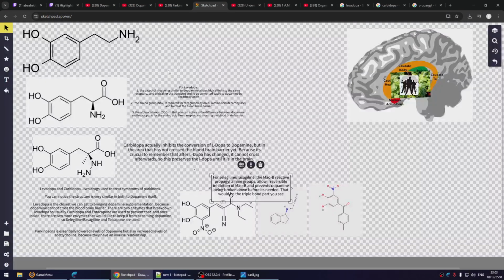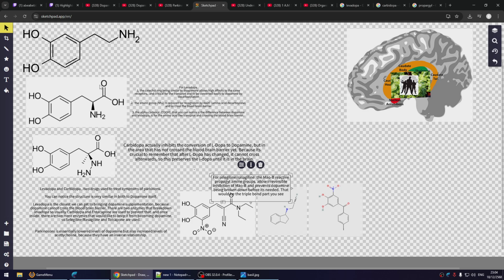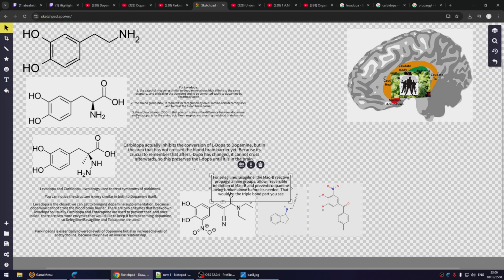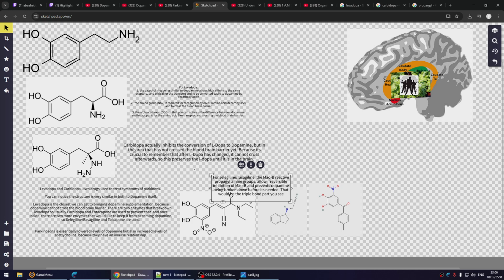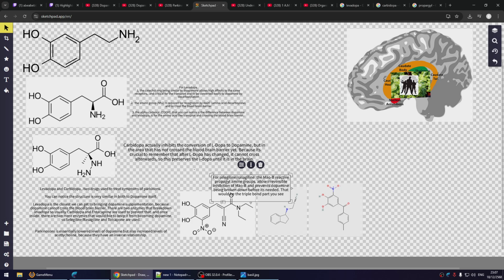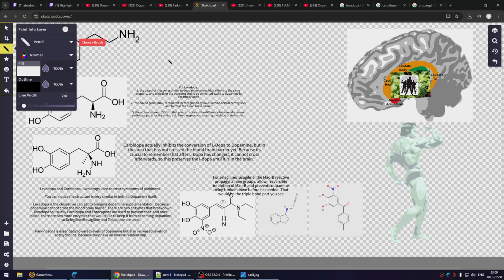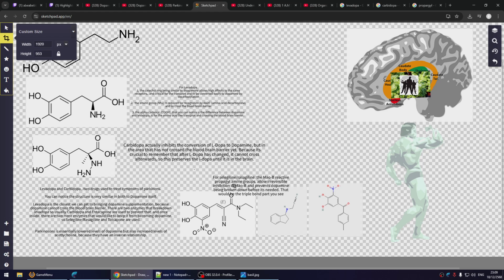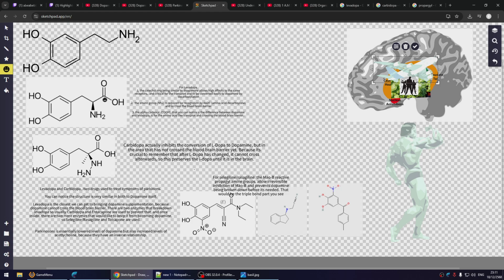Dopamine and Parkinsons Pharm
What are the main solutions to the low amount of Dopamine in the brain? Levadopa is the gold standard as of today but there are a few concepts that contribute to how it all comes together.